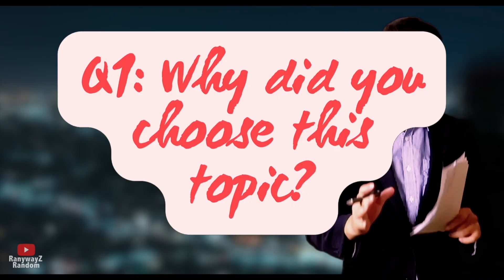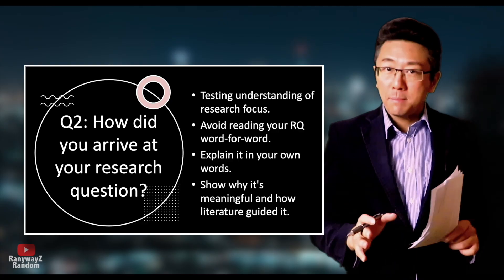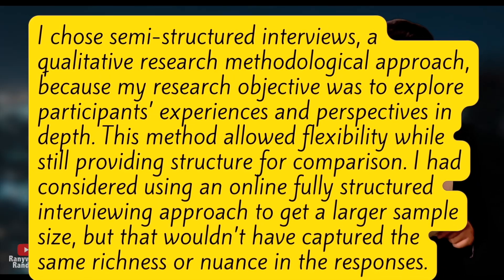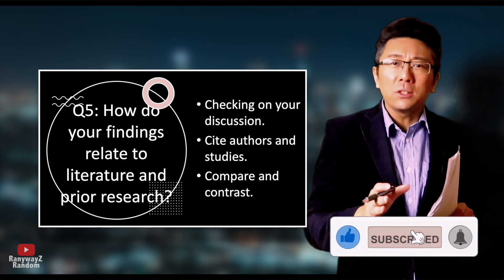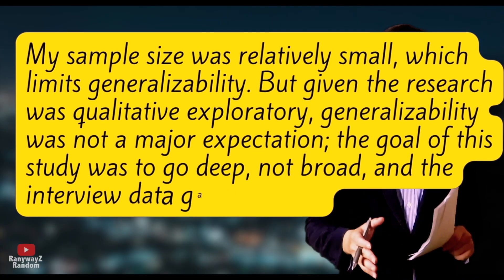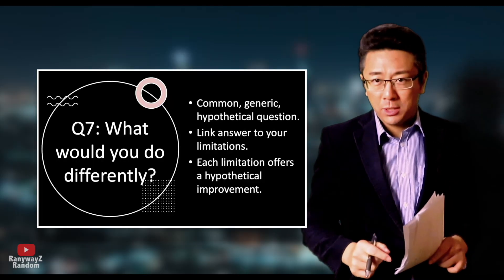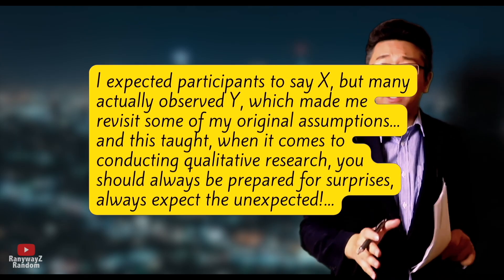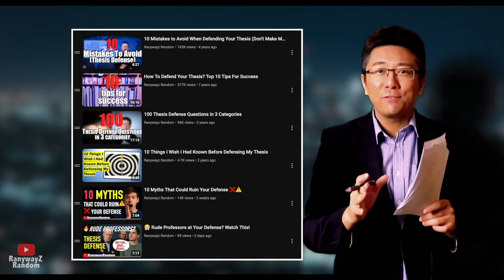Real Defense Questions Professors Ask -- and How to Answer Them!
You’ve rehearsed your thesis presentation. But are you ready for their questions?
In this video, I walk you through 10 of the most common thesis defense questions — and exactly how to answer them with clarity and composure.

From “Why did you choose this topic?” to “What would you do differently?”, you’ll learn how to:
✅ Frame your answers with confidence
✅ Anticipate follow-up challenges
✅ Stay calm when things get tense

🎓 If you're defending your thesis soon, this might be the most important 10 minutes you spend.

💬 Have you been asked one of these in your defense? Drop a 🧠 in the comments.

00:00 - intro
00:19 - Q1: topic
01:29 - Q2: RQ/H
02:31 - Q3: res method
03:37 - Q4: results
04:32 - Q5: discussion
05:37 - Q6: limitations
06:32 - Q7: do it again?
07:21 - Q8: practical implications
08:36 - Q9: reflection
09:14 - Q10: questions for panel
09:58 - conclusion